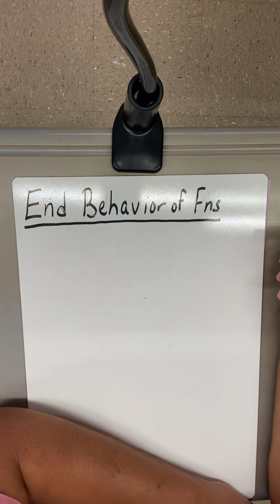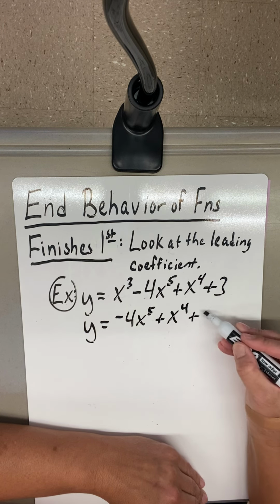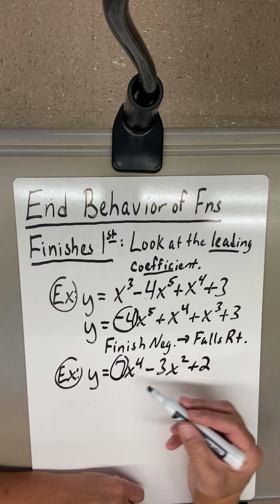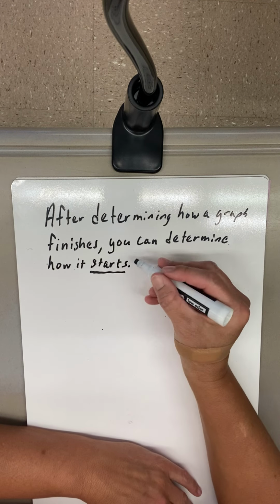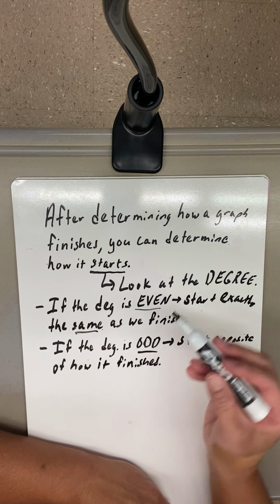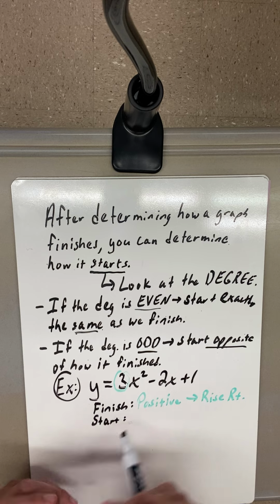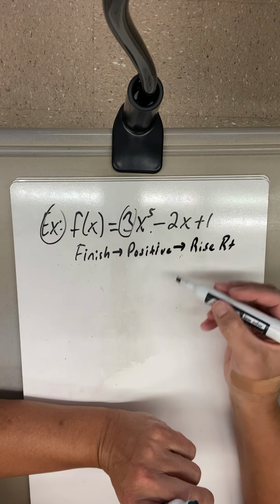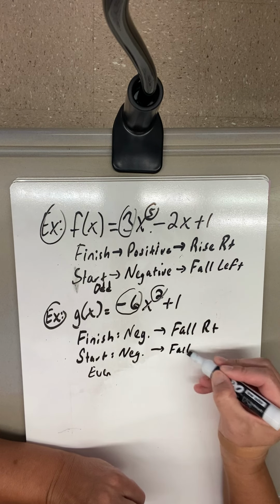MAT 150 - End Behavior of Functions